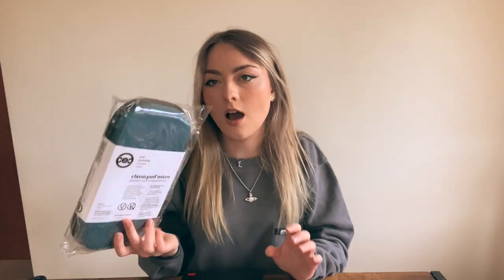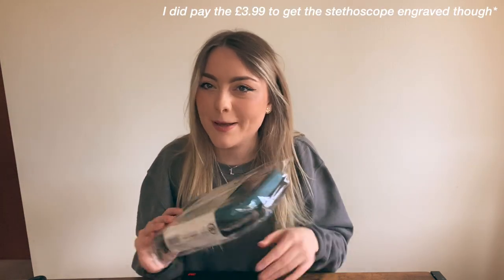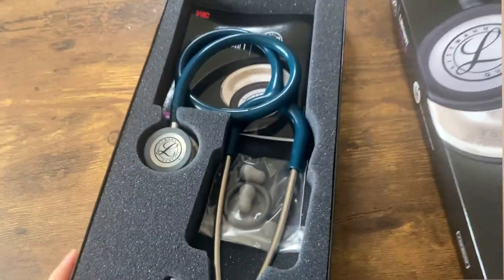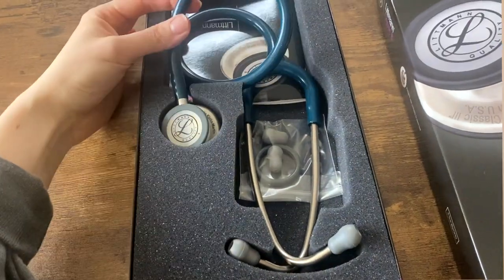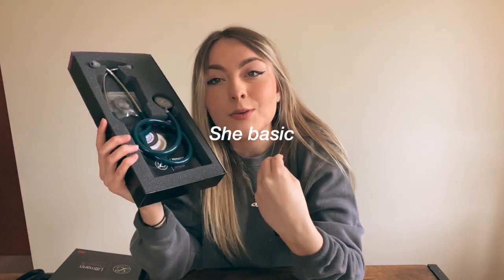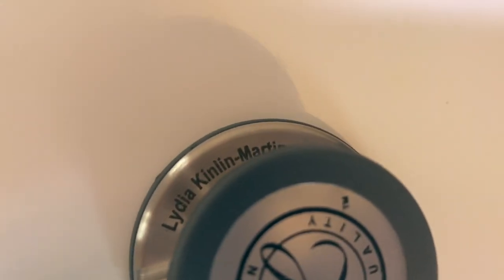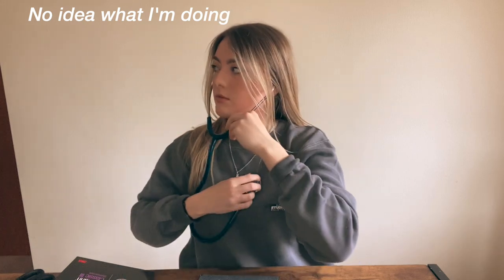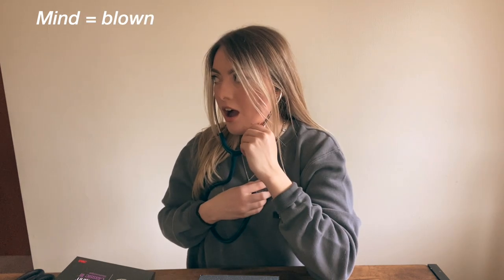Unboxing My First Stethoscope | Littmann Classic III (Caribbean Blue)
This is just a quick video of me unboxing my stethoscope but for a more in depth video I personally found Ollie Burton's video really helpful when deciding which model to buy